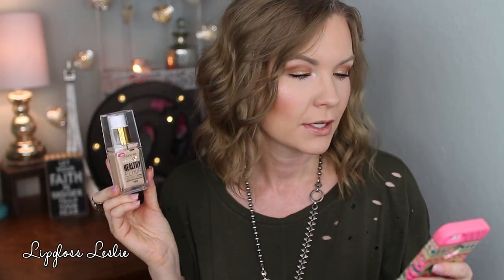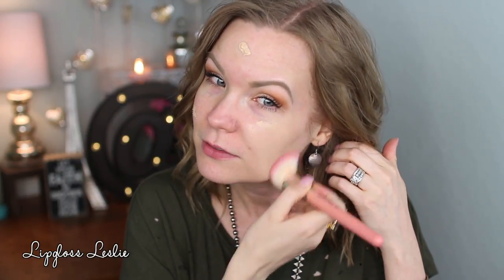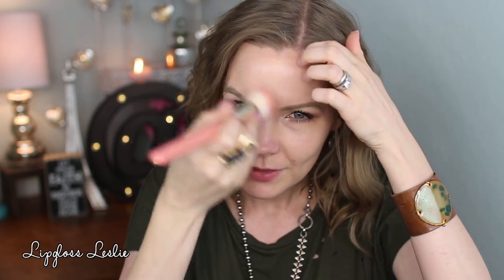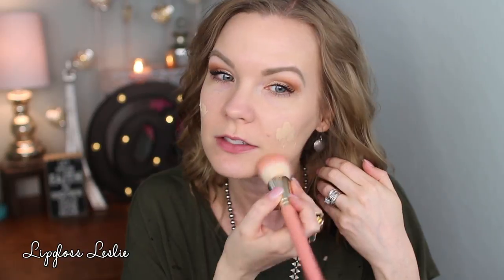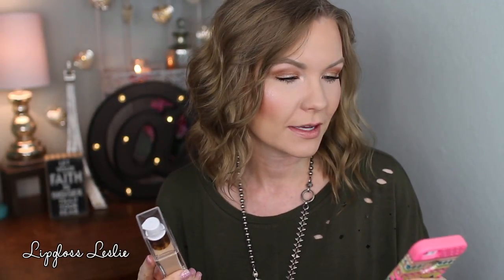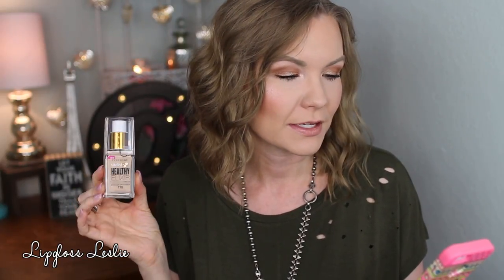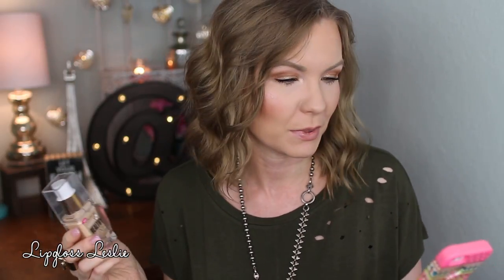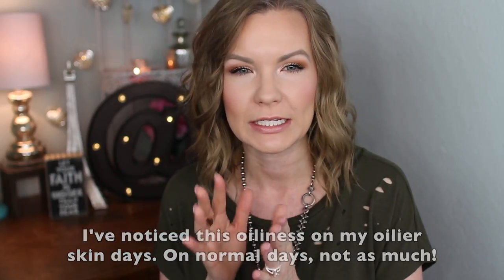Covergirl Vitalist Healthy Elixir Foundation! Review & Demo! | LipglossLeslie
Hey guys!! This week is going to be foundation week!! First off -
 I'm finally getting around to posting this review for you guys!! :)

IMPORTANT INFO:
Products Mentioned:
Covergirl Vitalist Healthy Elixir Foundation in 710

What I'm Wearing:
Top: Express

My Makeup:
Eyes: Tarte Hotel Heiress & Maybelline Expert Wear Eyeshadow in The Glow Down
Bronzer: Tarte Hotel Heiress
Highlight: Tarte Exposed
Blush: Tarte Peaceful
Lips: Revlon Just Enough Buff